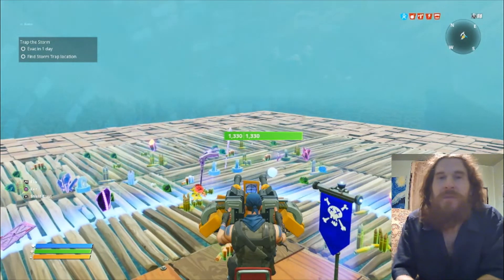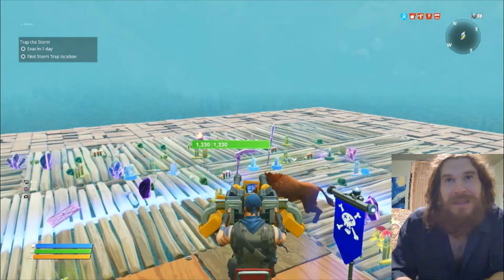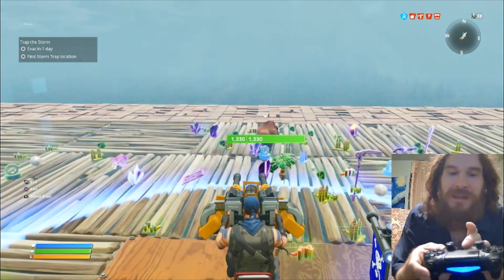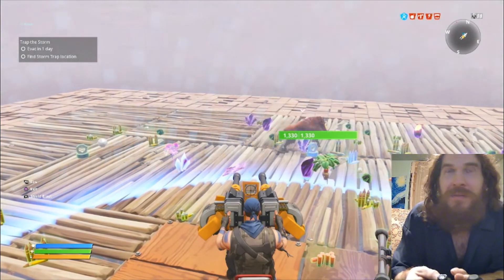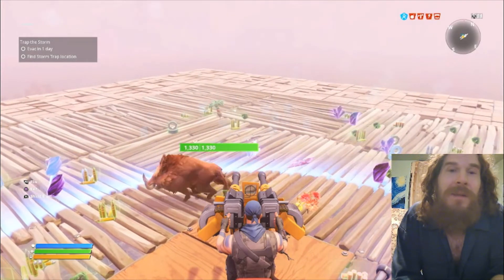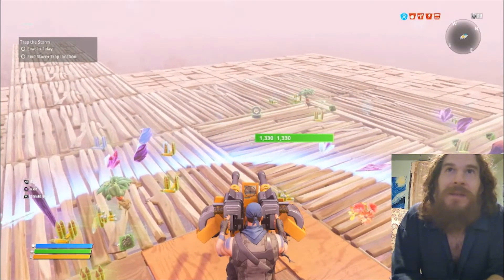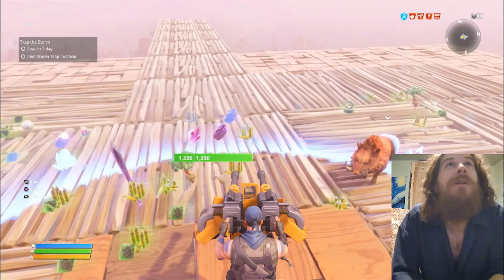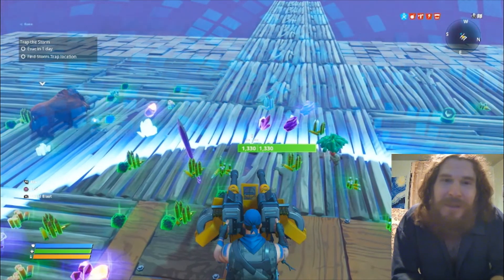AFK 24hours No Kick Boar Farm No More Walls No More Falls Fortnitemare Ventures Zone Update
After a few days of testing and AFK farming on the Fortnitemares Hexsyvania ventures zone AFK boar farm, no more wall and no more falls after a few mods to are Fortnite boar farm. We can now AFK 24 hour without being kick, also without getting the spins. let me explain and before you go don't forget to subscribe and if you're already a sub your awesome here free